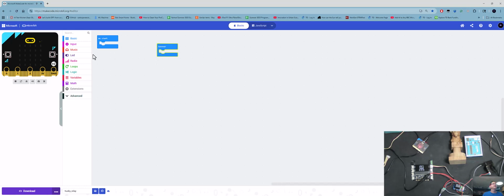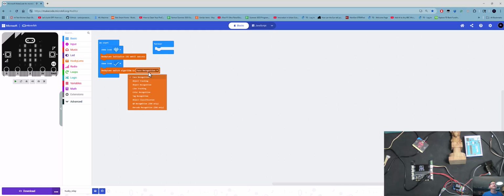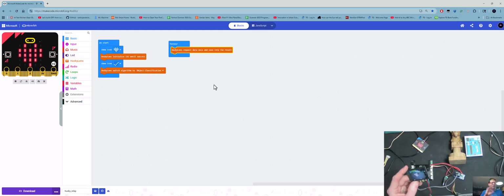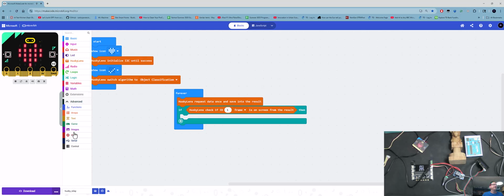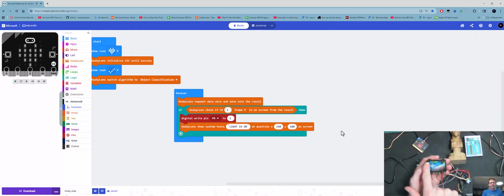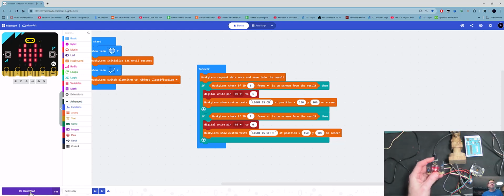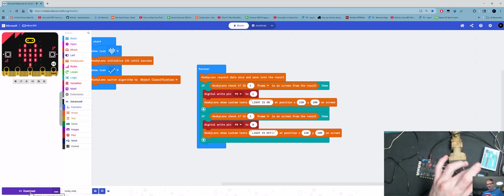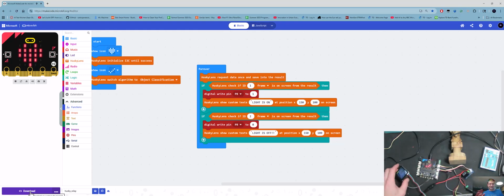16. Using Husky Lens to control a relay through object classification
This video shows you how to use the AI enabled Husky Lens to operate a relay.   This video will show you how to use object classification to activate a relay to turn on and off a light.